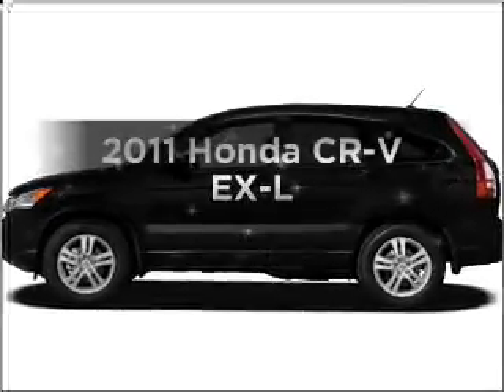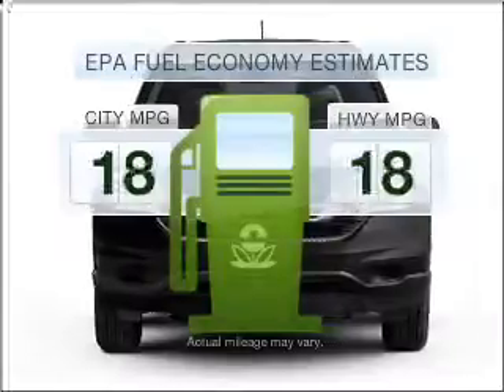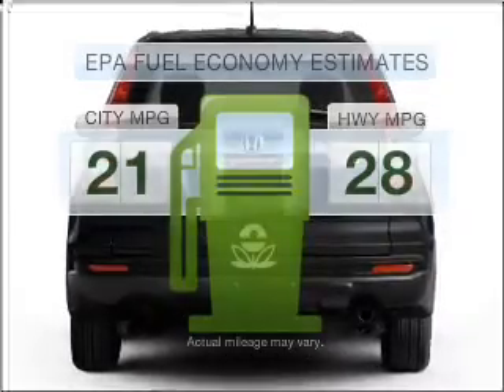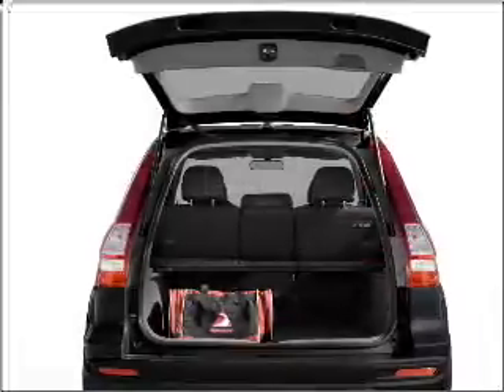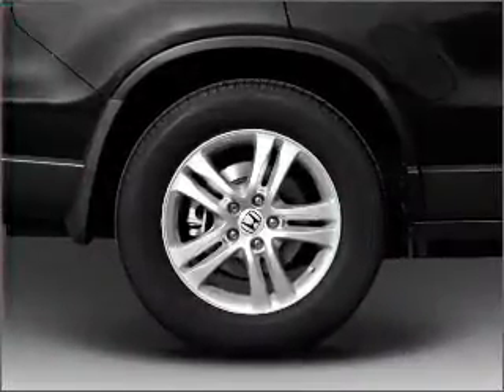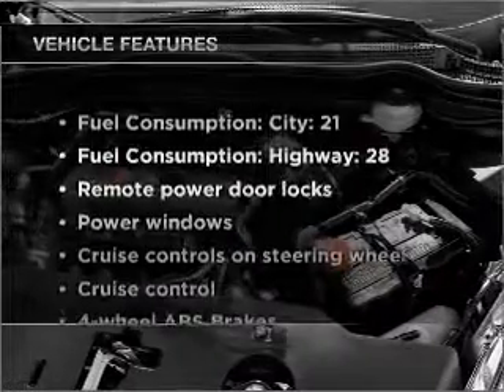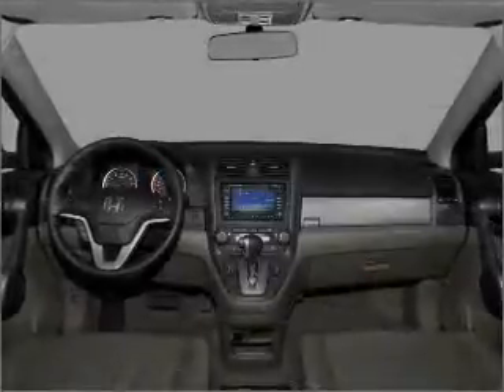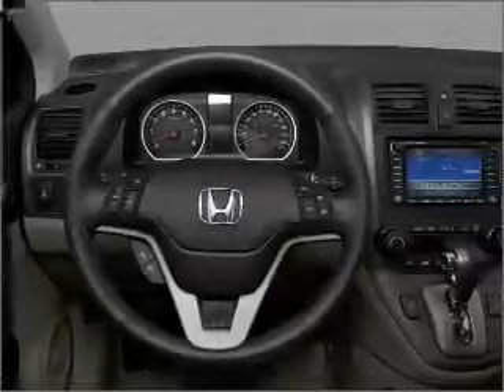2011 Honda CR-V - Anniston AL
Year: 2011
Make: Honda
Model: CR-V
Trim: EX-L
Engine: 2.4 liter inline 4 cylinder 16 valve
Transmission: 5-Speed Automatic
Color: Taffeta White
Mileage: 2
Address:
2580 US HWY 78 E